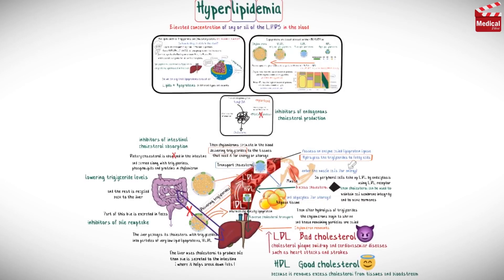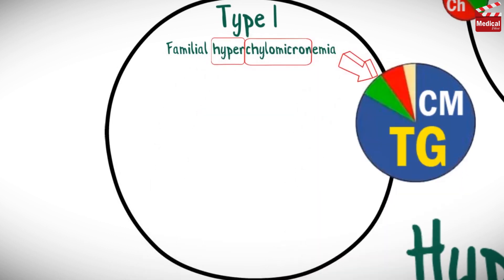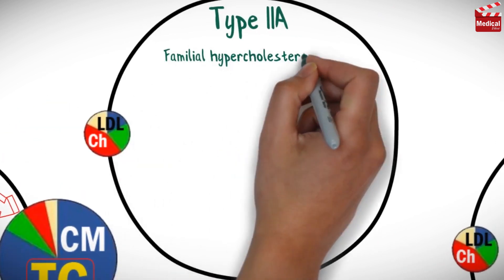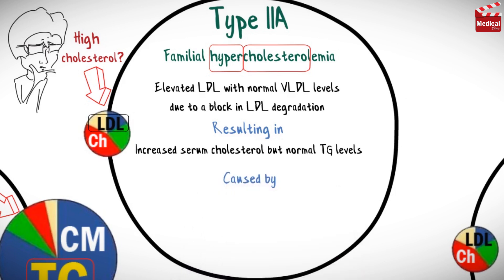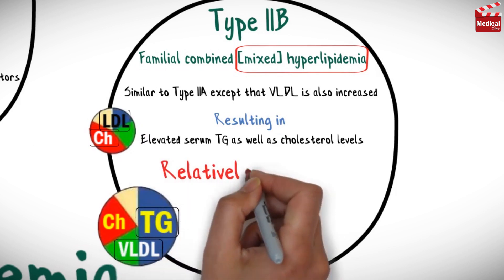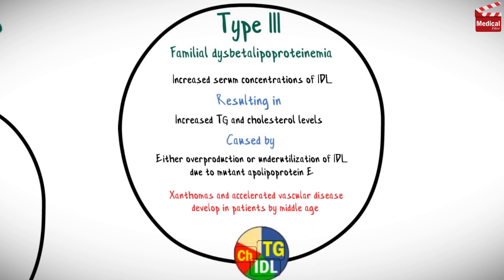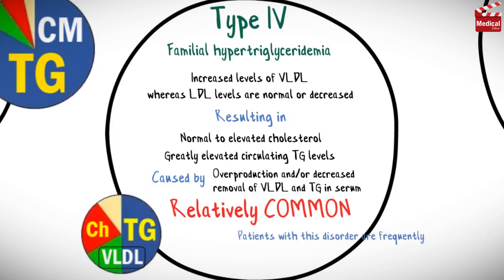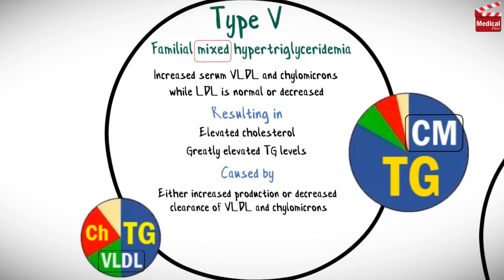Pharmacology [CVS] 28- Hyperlipidemia Types ( Classification ) MADE EASY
- This is lesson n# 47 in Pharmacology and n# 28 in Cardiovascular System [ CVS ].  In this video you'll learn about Hyperlipidemia Types ( Classification ): - Hyperlipidemia type 1 ( familial hyperchylomicronemia )
- Hyperlipidemia type 2 A ( Familial hypercholesterolemia )
- Hyperlipidemia type 2 B ( Familial combined [mixed] hyperlipidemia )
- Hyperlipidemia type 3 ( Familial dysbetalipoproteinemia )
- Hyperlipidemia type 4 ( Familial hypertriglyceridemia )
- Hyperlipidemia type 5 ( Familial mixed hypertriglyceridemia )

- You'll learn about their causes and their relation to lipoproteins ( chylomicrons, VLDL, IDL and LDL )